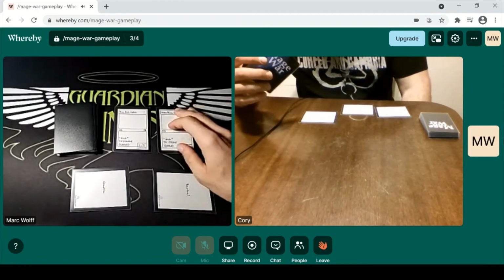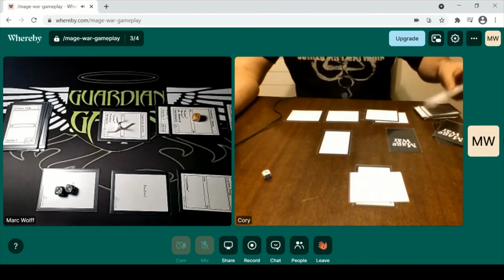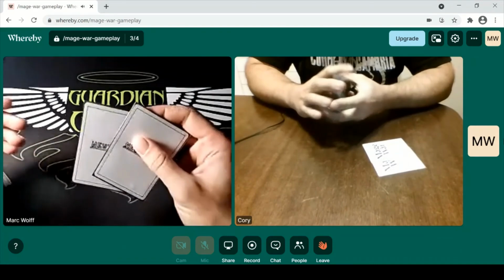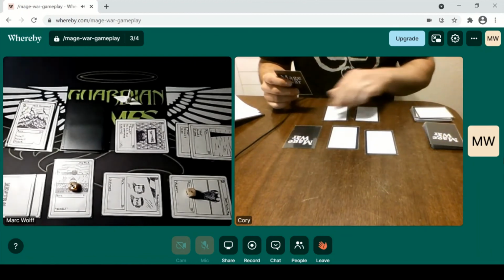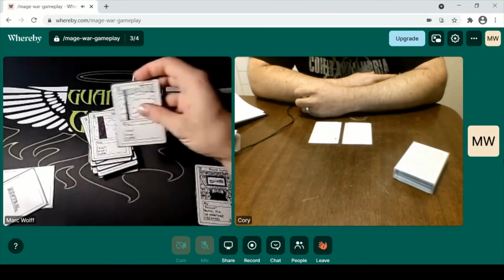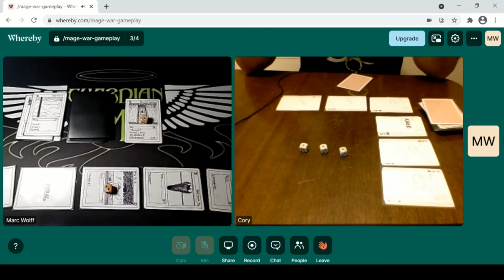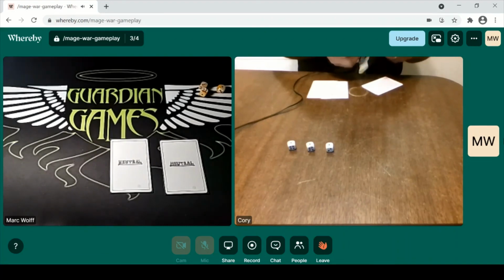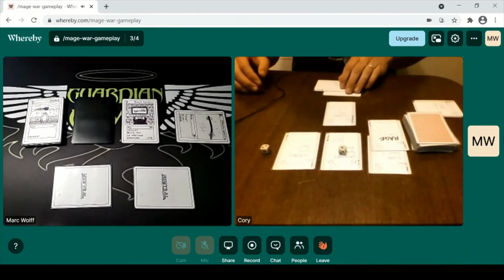Mage War gameplay with Cory | Episode 1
Mage War is the first free TCG...